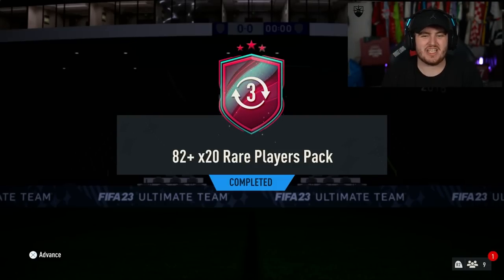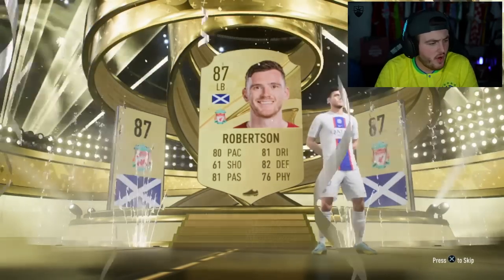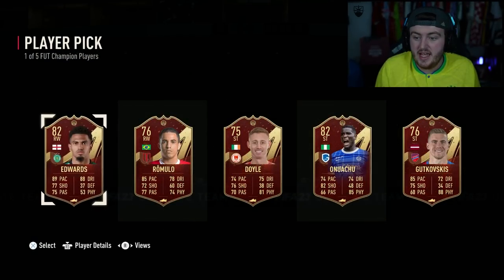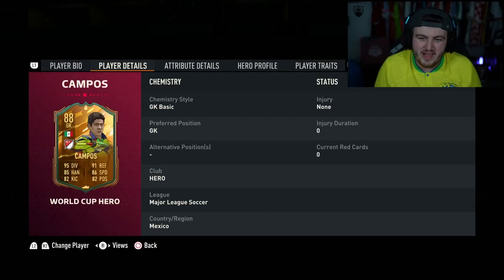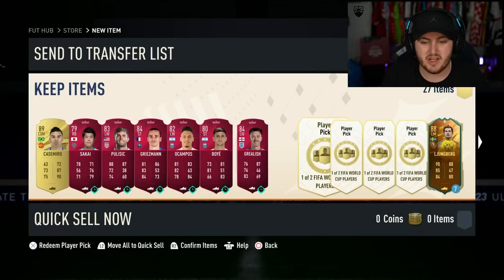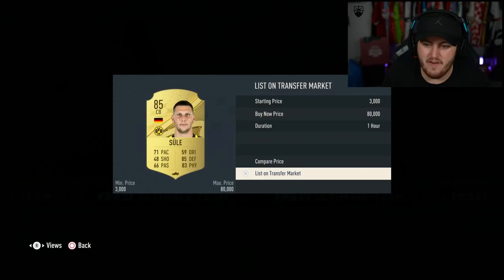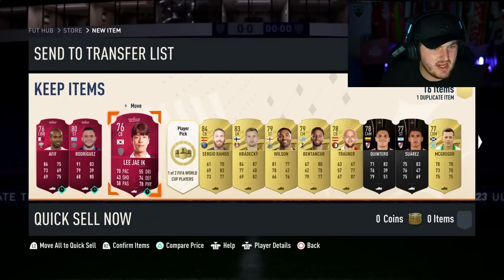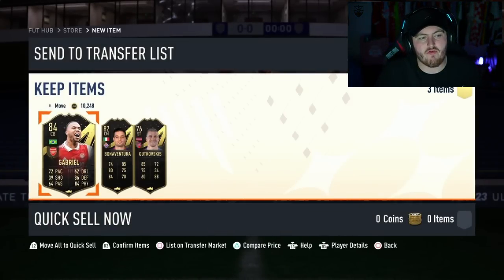OPENING NEW WORLD CUP SWAPS 82+ x20 PACKS!